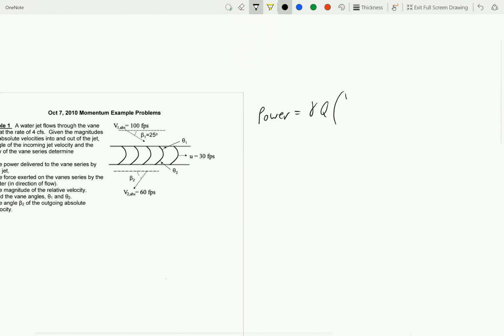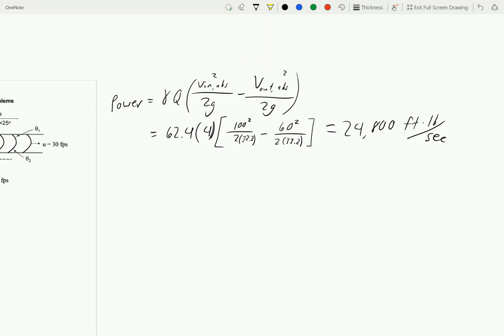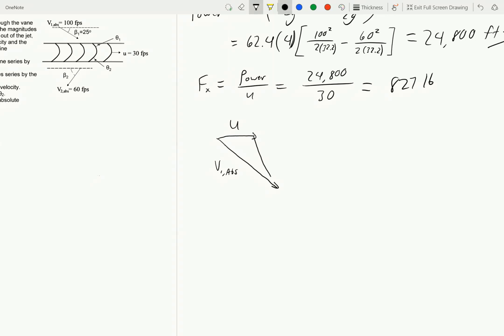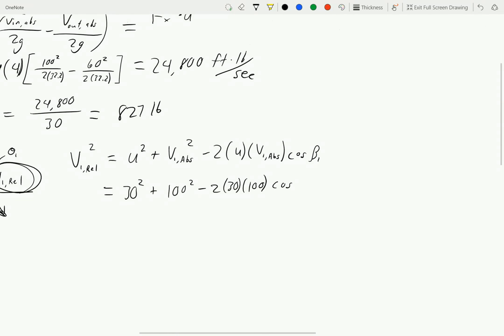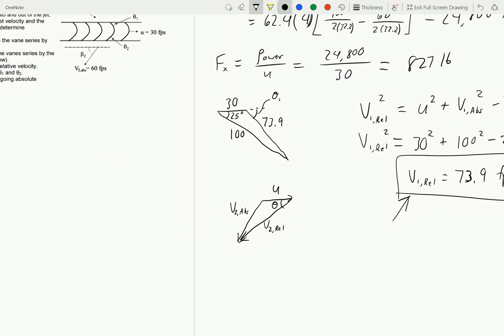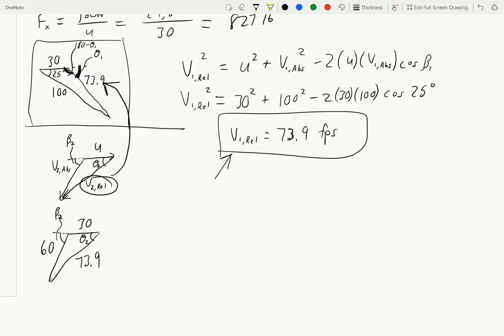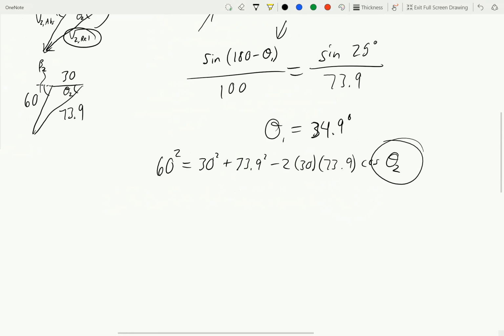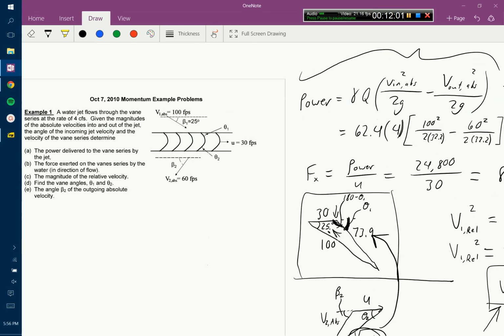Multiple Vane Example